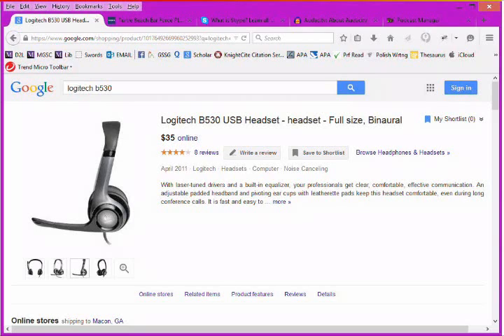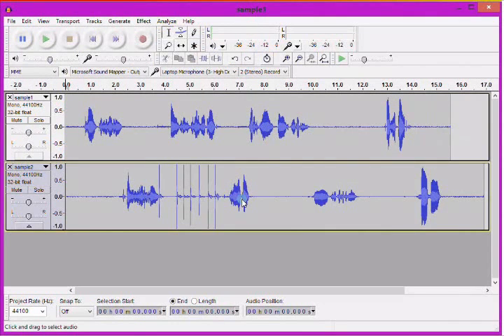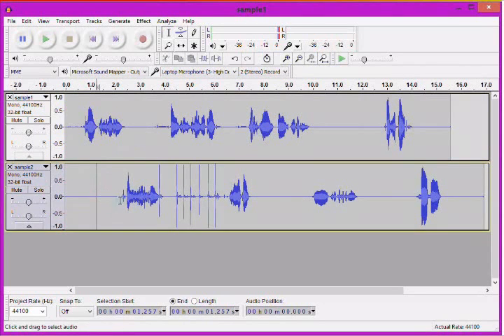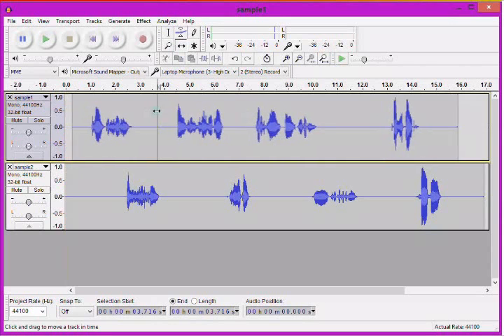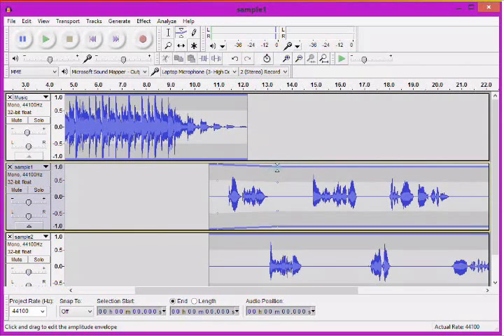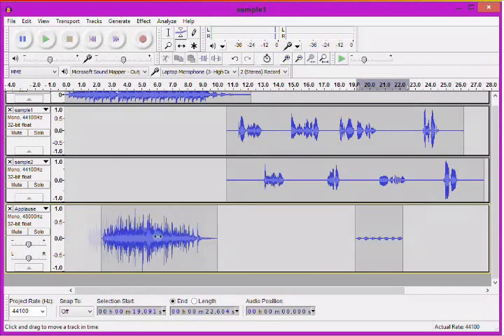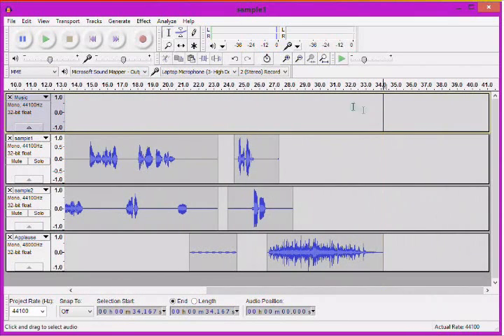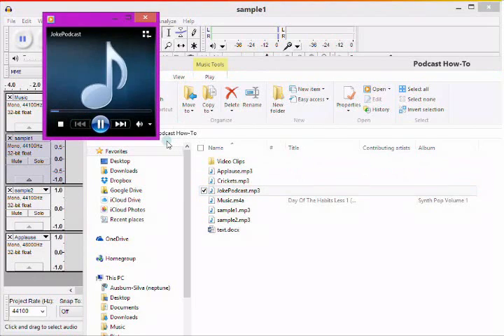Podcast On The Cheap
In this video, I will show you how we record and edit our podcast on the cheap for iTunes. I also talk about the hardware and software we use for our podcast creation.